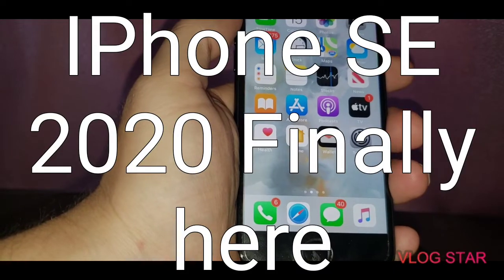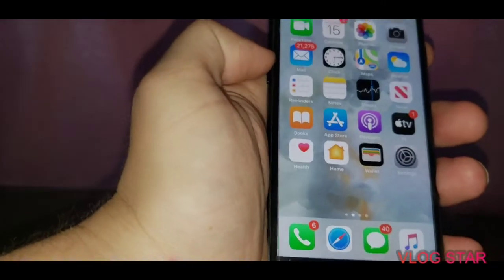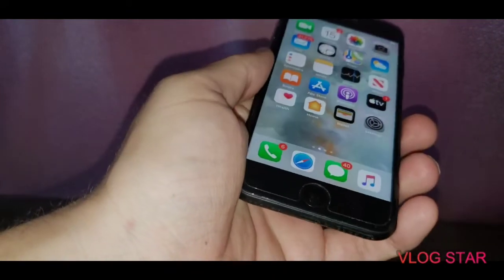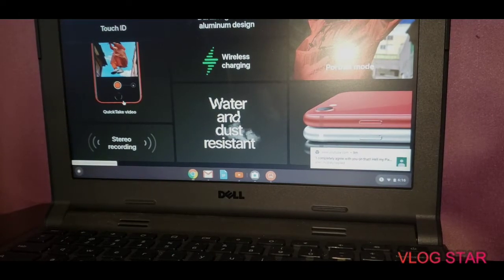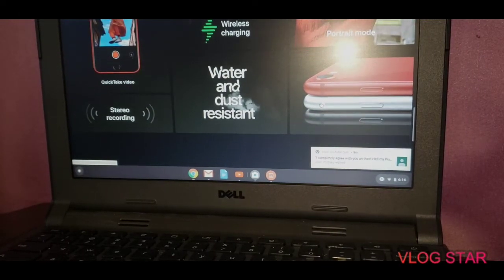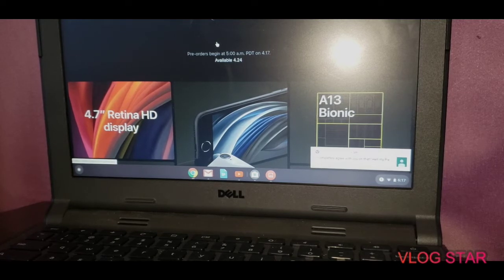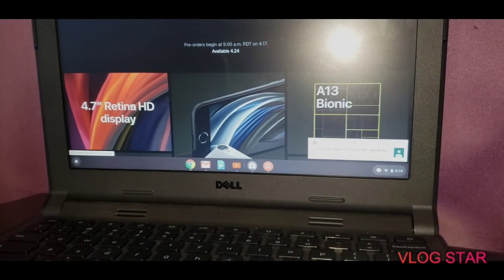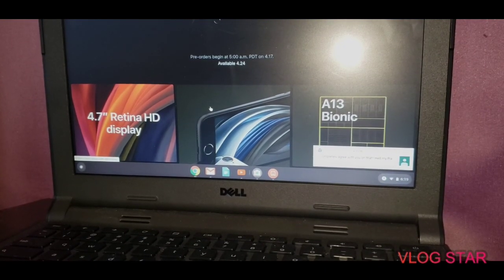IPhone SE (2020) has arrived. Available April 17, 2020. Should you buy it? My thoughts. $399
IPhone SE will be available for pre order April 17, 2020. Essentially it is a modified version of the iPhone 8 with the A13 bionic chip and advanced camera